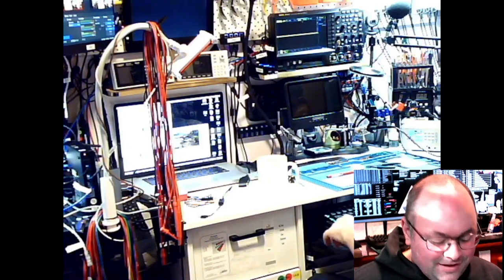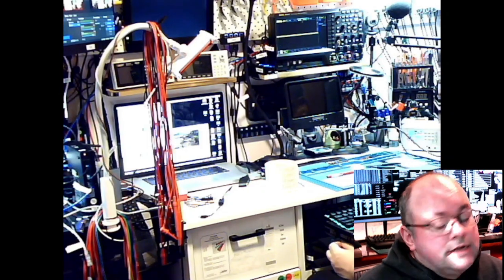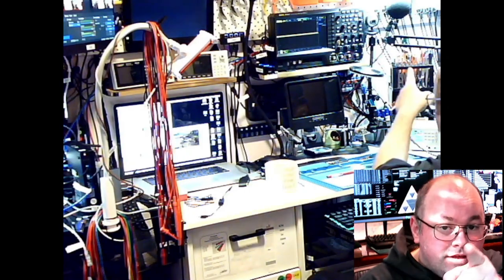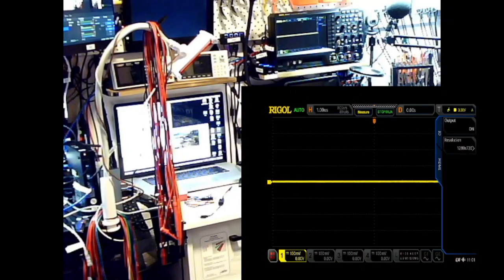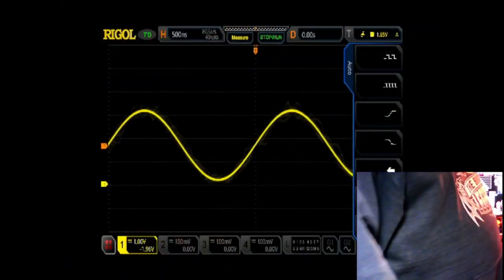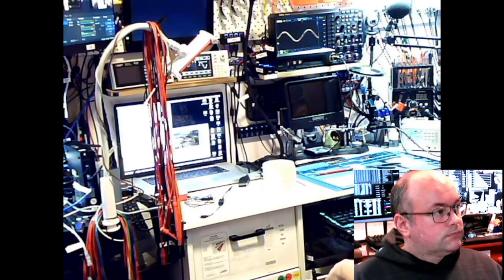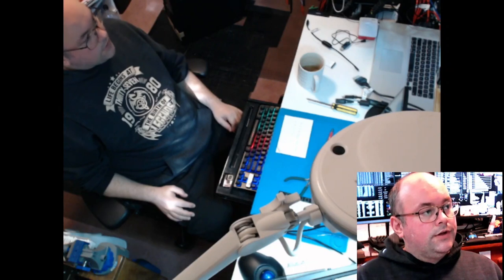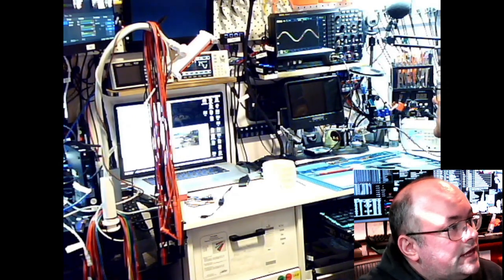Early Content #1: Hello, World | Learning Electronics In The Lab With Jay Jay